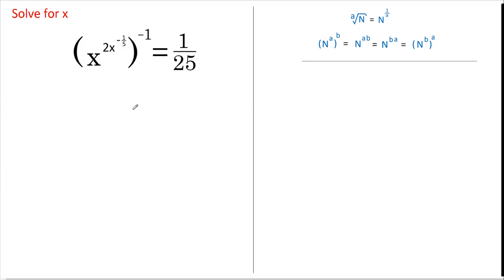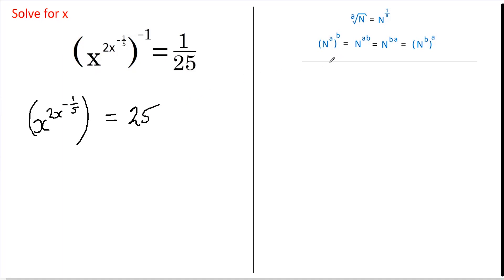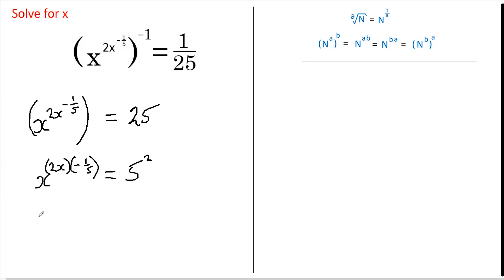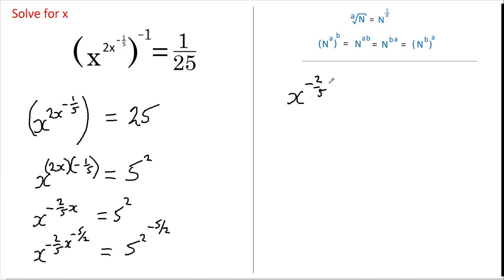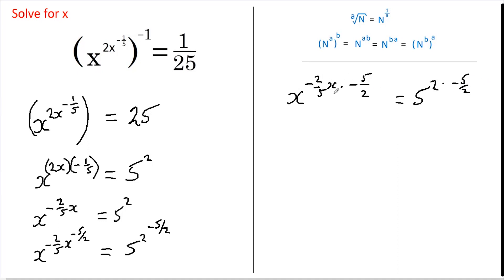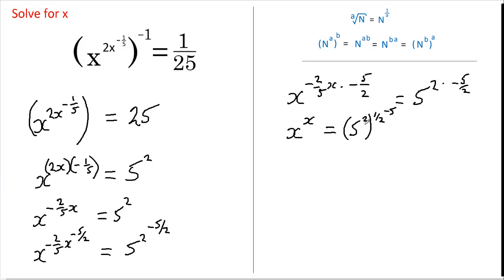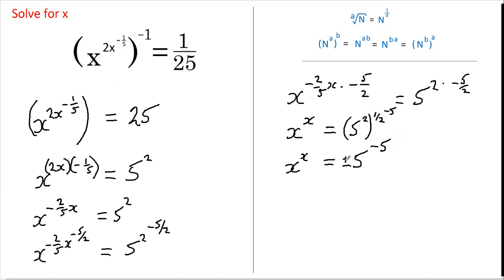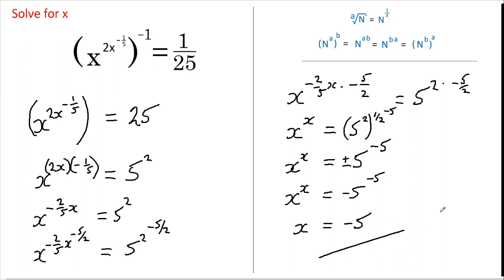Tricky Power Problem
In this video I solve this tricky looking exponent (power) problem.